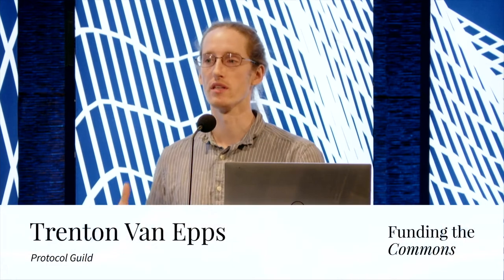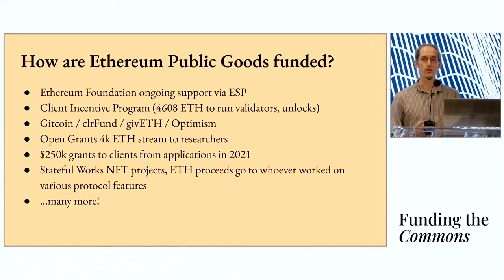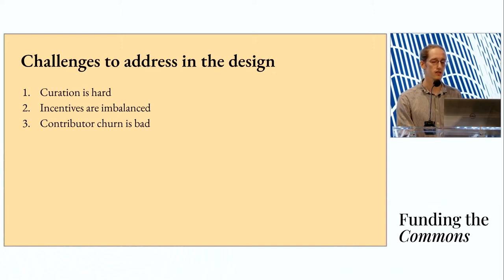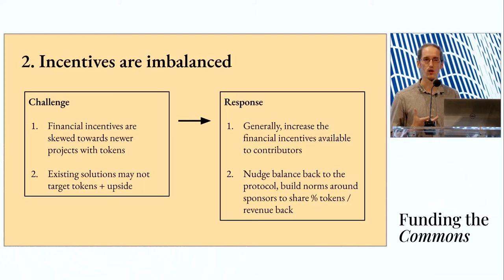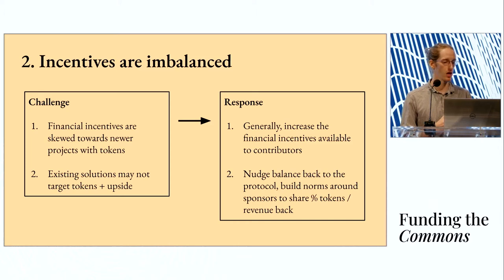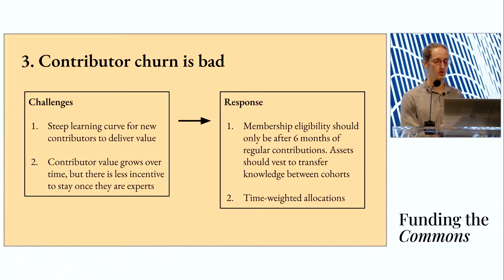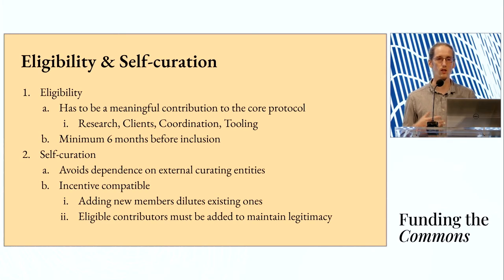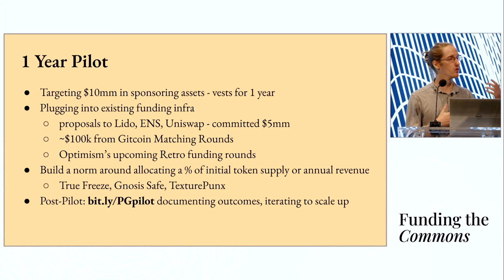Funding Ethereum with the Protocol Guild with Trenton Van Epps